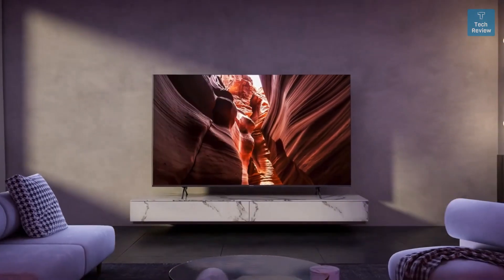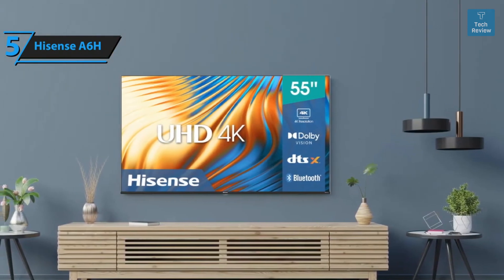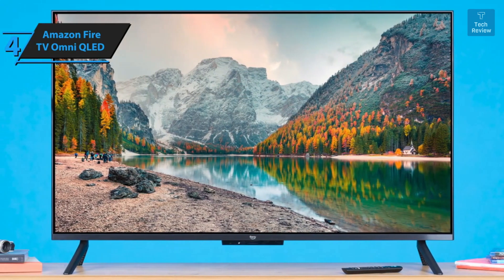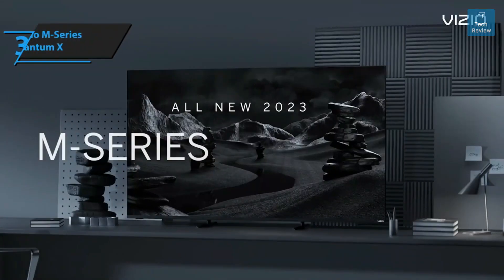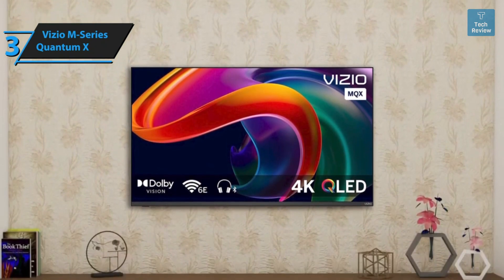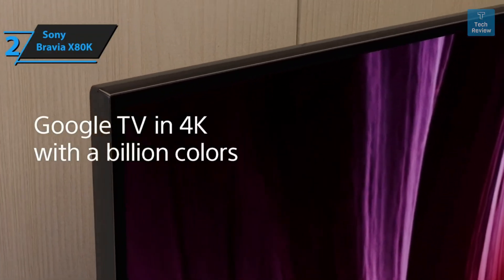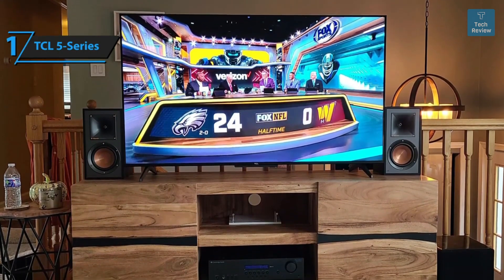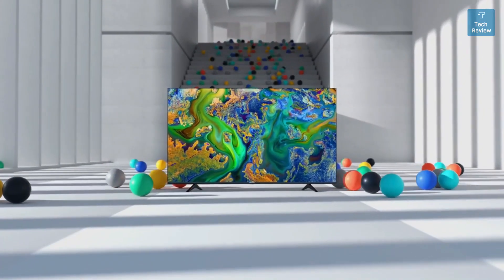Top - 5 BEST Budget TVs 2023 | Best Budget TV Review (Watch Before Buying!) | Buying Guide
⏺️ Links to the Best Budget TVs in this video:

➜ 5. Hisense A6H
➜ 4. Amazon Fire TV Omni QLED
➜ 3. Vizio M-Series Quantum X
➜ 2. Sony Bravia X80K
➜ 1. TCL 5-Series

If this video was helpful to you, please remember to leave a like and subscribe to my channel Tech Review to see more videos like this in the future, and if you have any questions related to the products we listed here, leave a comment down below and I will get back to you soon.

best tv to buy
best tv to buy under $2000
best 65 inch TV
best 75 inch TV
best 8k TVs on market
best TVs buying guide
best tv to use as a monitor
best tv to use as a pc monitor
best cheap TVs on market
best TVs for ps4
best TVs of 2024
best 4k TVs of 2024
best tv for nintendo switch
best tv for xbox
best tv for monitor
best tv for home
best tv to watch sports
best gaming TVs in 2023
best tv with low price
best tv with dolby vision and dolby atmos
best tv with all features
best tv with best picture quality
best tv with sound quality
best TVs on amazon on 2023
best budget TVs on amazon
best budget TVs to buy on amazon 2023.
Best amazon TVs 2023
Best TCL TVs
Best Sony TVs